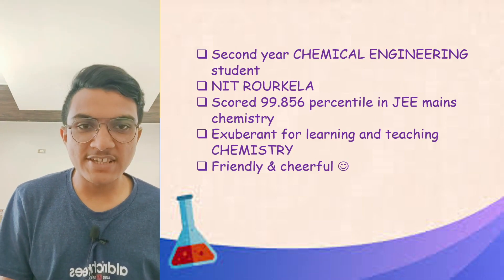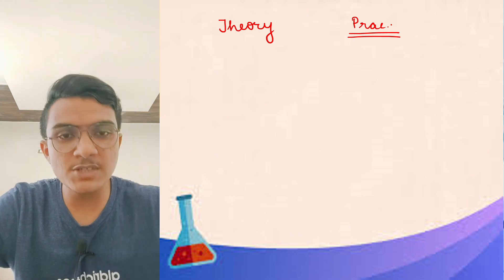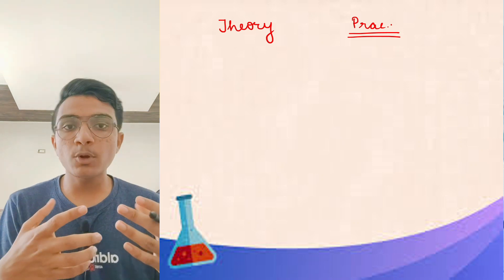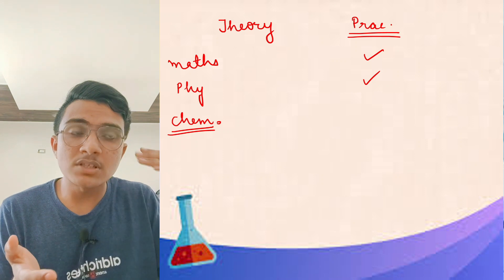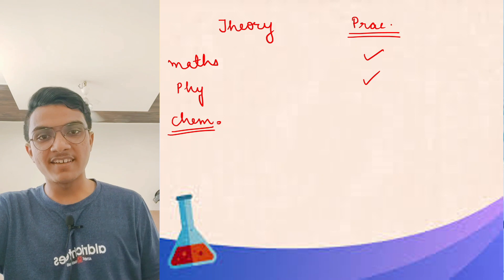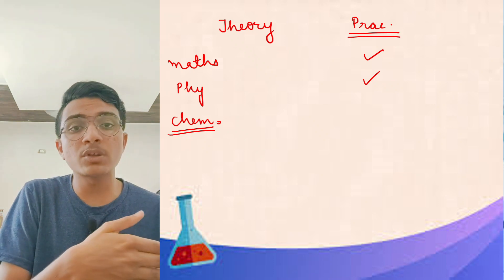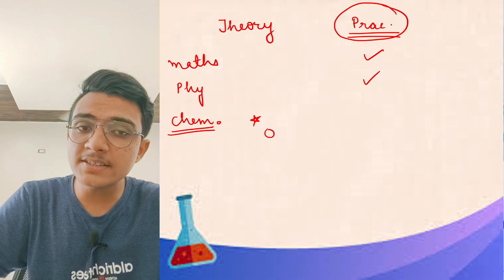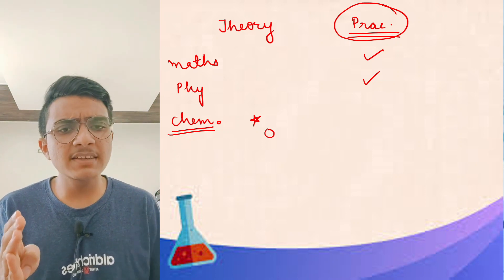What Matters More? | Theory or Practice | Class 11 JEE Preparation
Link to the books mentioned

We at Padhle have always aimed for an academic environment with no stress of academics! Sounds contradictory, but no impossible!

You can access free handwritten notes for Class 9, 10, and 11 exclusively

Regards,
Team Padhle